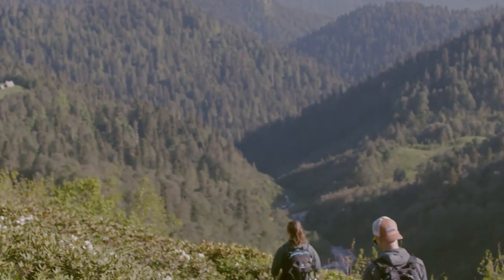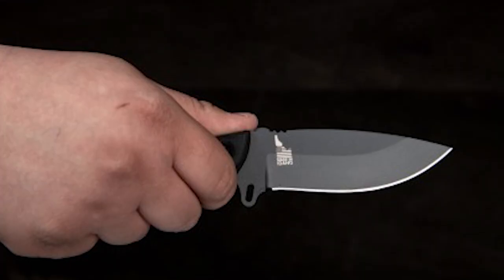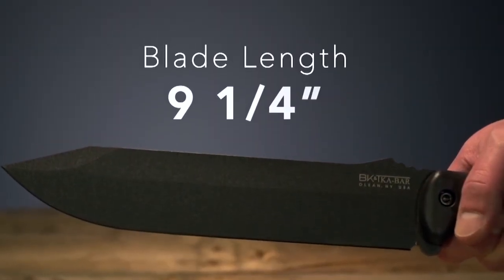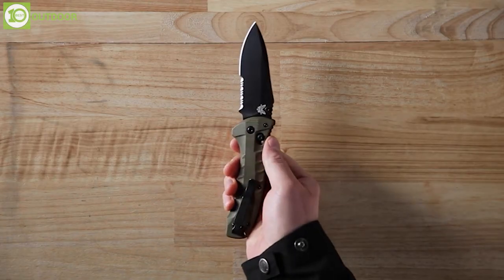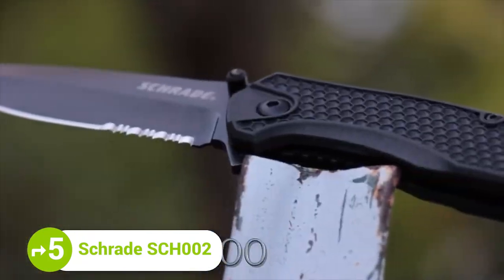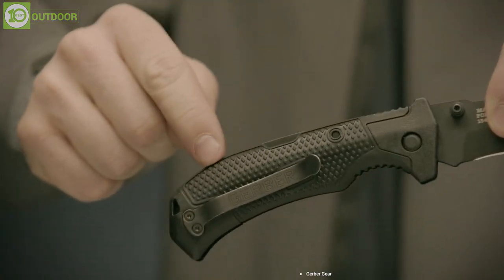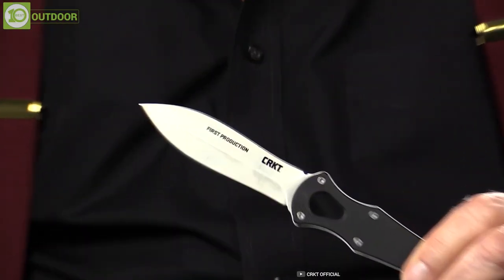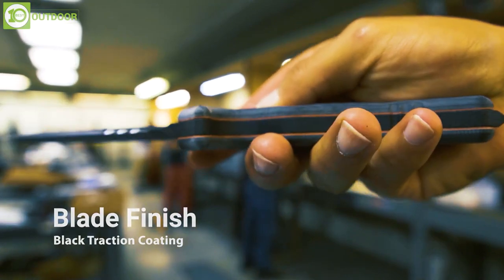Top 10 Best Military Grade Tactical Knives Of 2023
When you're diving into the deep Wilderness for a weekend Adventure or in an urban environment a tactical knife is surely the most useful item to have by your side. So, in today's video, we will show you the top 10 ultimate military tactical knives for any survival scenario. Let’s get started.

10. TOPS Silent Hero 4

9. Schrade SCHF49

8. KA-BAR Becker BK9 Combat Bowie

7. Benchmade 980SBK Turret

6. CRKT BT-70

5. Schrade SCH002

4. Gerber Edict

3. SOG Seal Pup

2. CRKT Sting 3B

1. TOPS Knives Sky Marshall